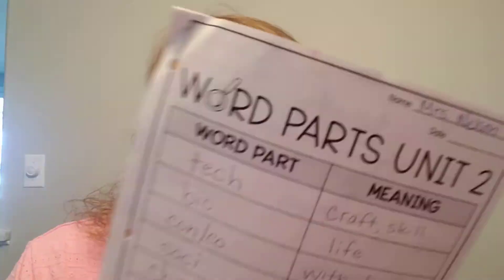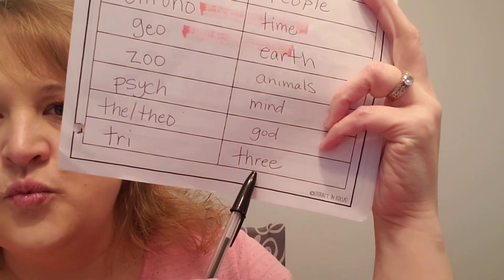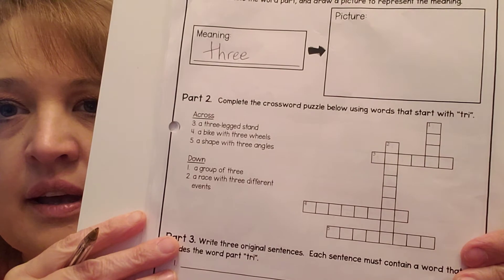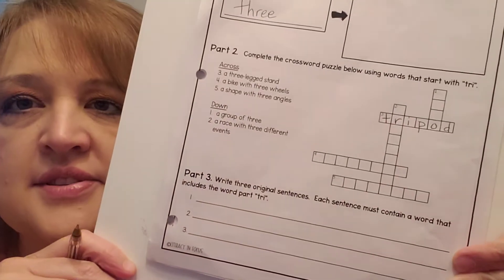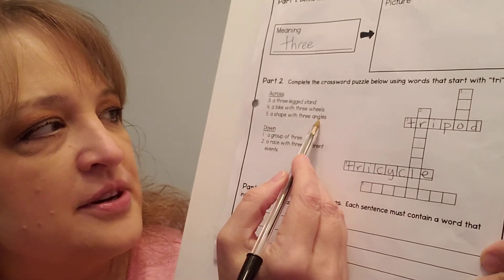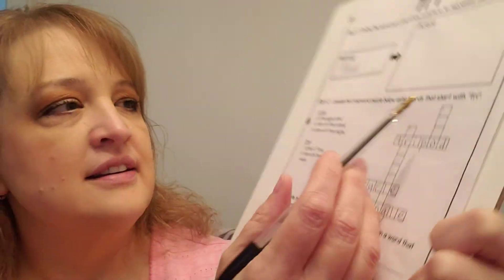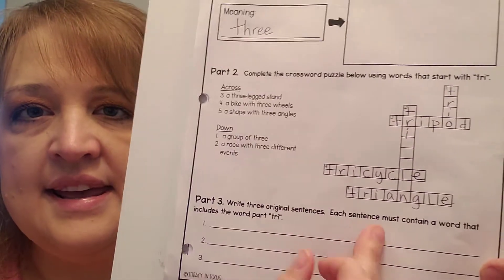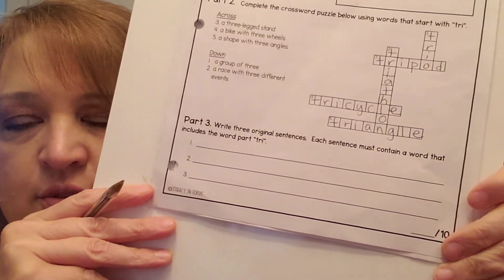June 2 Tuesday Word Parts "tri"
Finish Word Parts packet "tri"